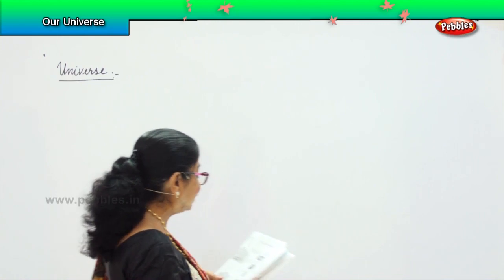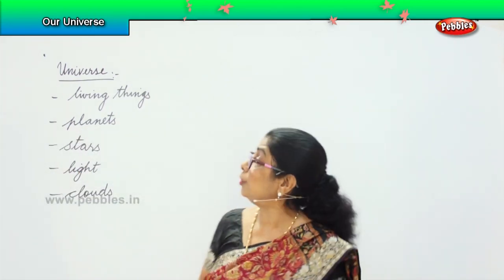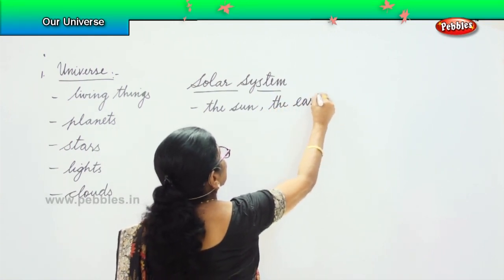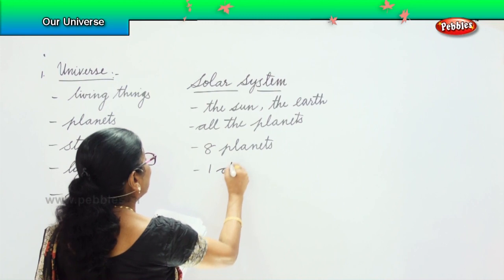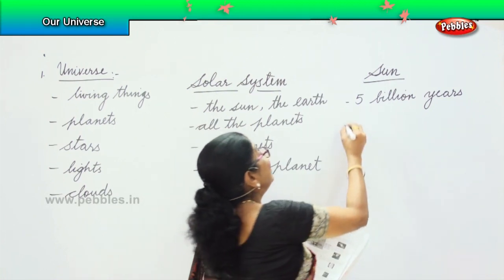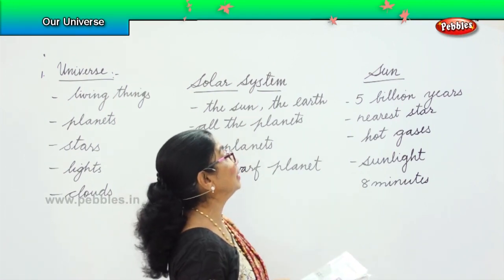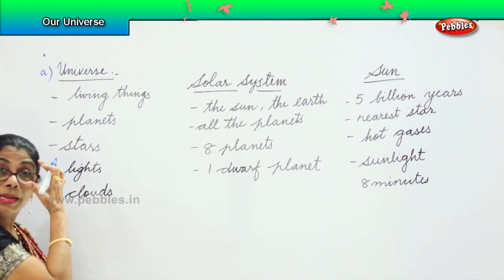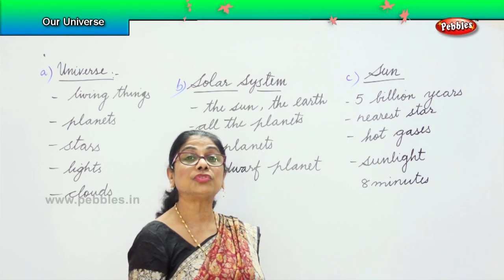2nd std olympiad GK | Our Universe | General Knowledge Olympiad for level - 3 Exams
2nd std olympiad GK | Our Universe | General Knowledge Olympiad for level - 3 Exams